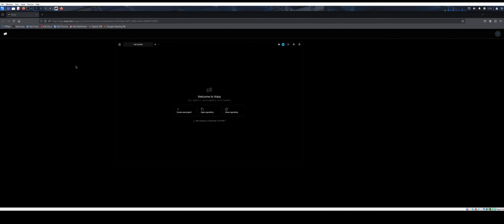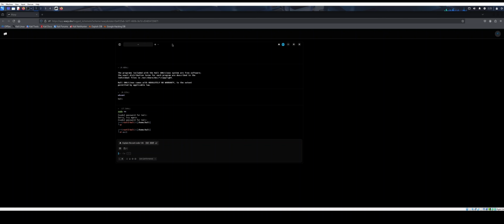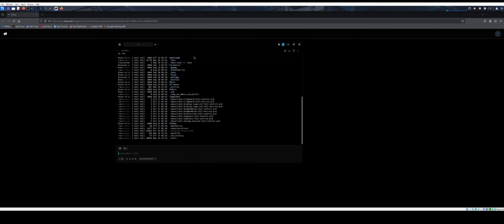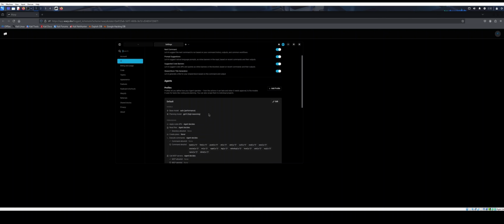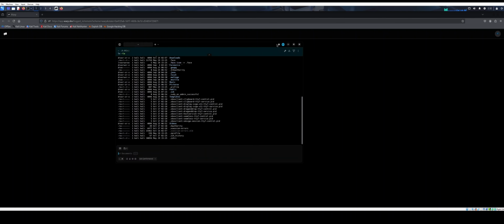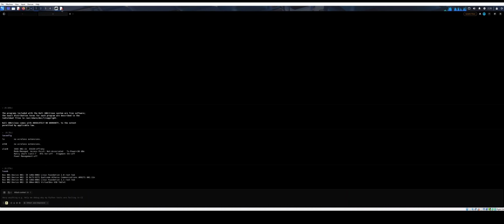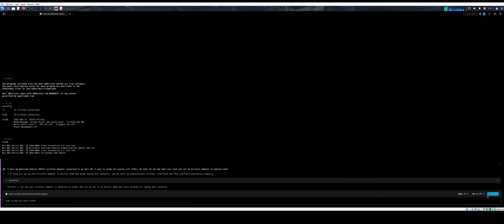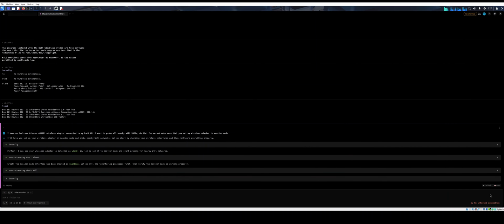How to Set Up Warp Terminal on Kali Linux (Agentic Mode) + Wi-Fi Recon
This video demonstrates how I use the Warp terminal on Kali Linux to enable monitor mode with airmon-ng and perform a brief, controlled probe of nearby Wi-Fi signals. The purpose is to verify visibility and capture capability in a professional, permissioned setting.

What’s covered

1. Running Warp on Kali for a clean, efficient terminal workflow
2. Using airmon-ng to place the adapter in monitor mode
3. Executing a short, controlled network probe to confirm signal detection
4. Why controlled probing supports reliable wireless assessments